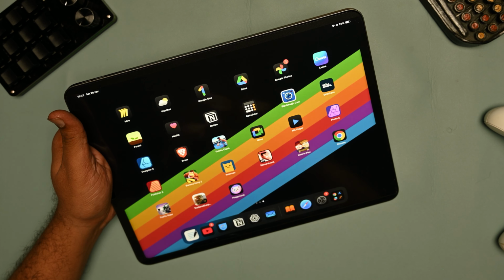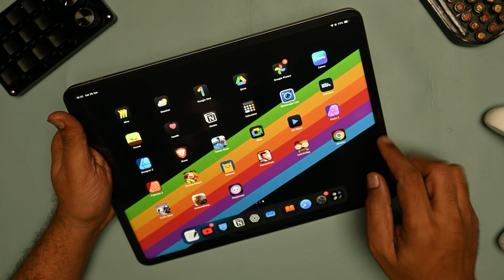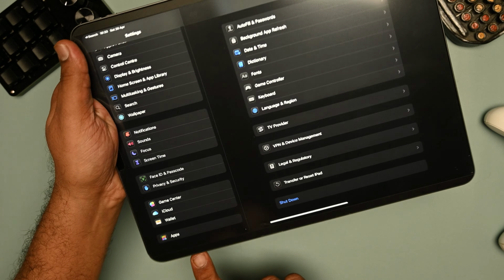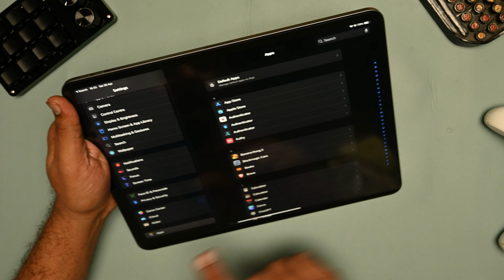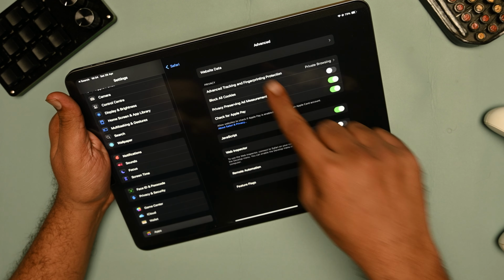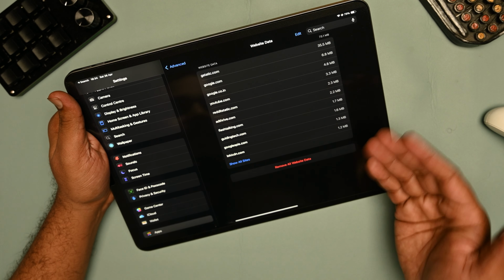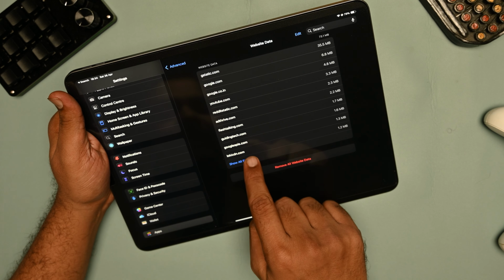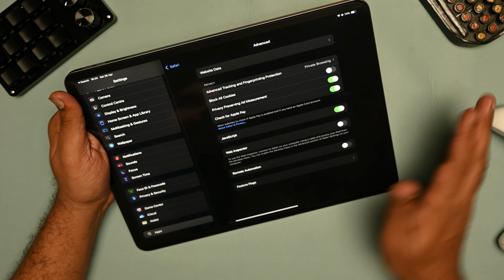How to Clear Safari Cache on iPad (Quick & Easy!)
Is Safari getting slow or acting weird on your iPad? In this quick tutorial, I’ll show you how to clear the Safari cache, cookies, and browsing history to make your iPad faster and more secure!

✅ What You’ll Learn:

How to find Safari settings on your iPad ⚙️

How to clear cache, cookies, and browsing data 🧹

Tips for faster Safari performance 🚀

What happens when you clear your cache (and what doesn’t) 🤔

💡 Perfect for fixing website issues and boosting iPad speed!